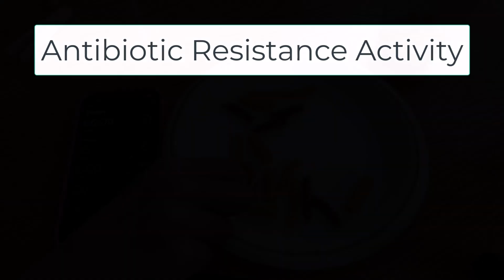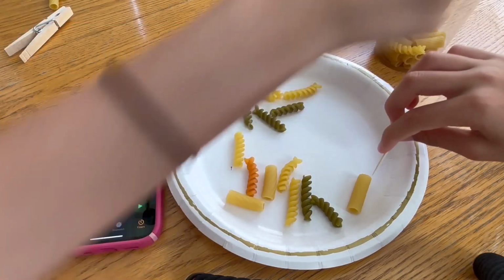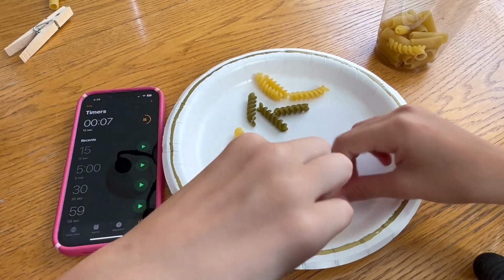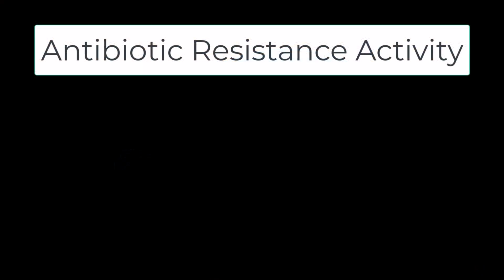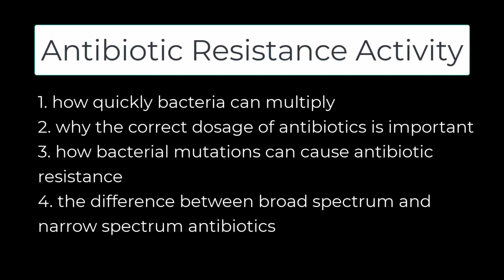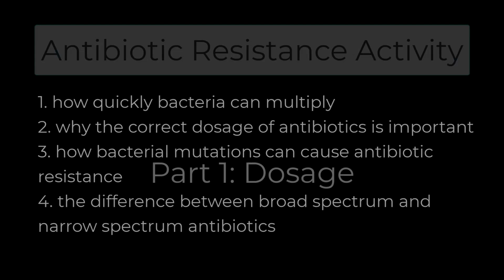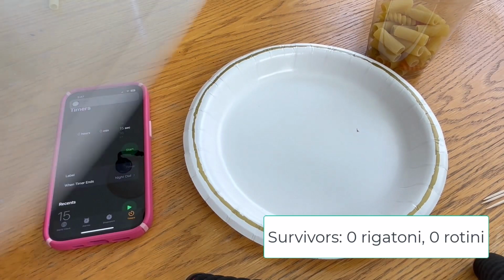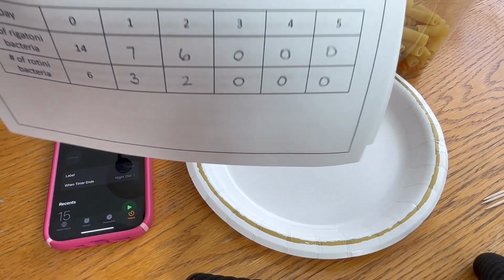Antibiotic Resistance Lab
The worksheets that coincide with this lab activity can be found